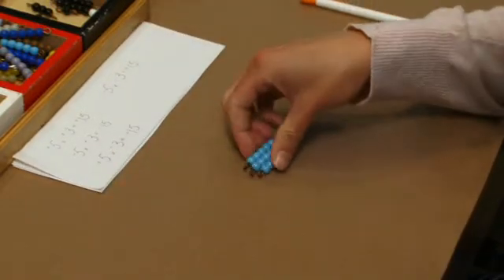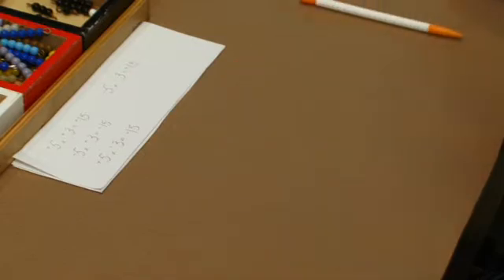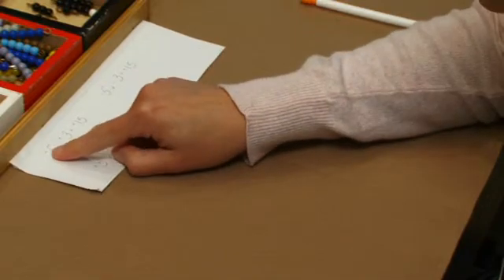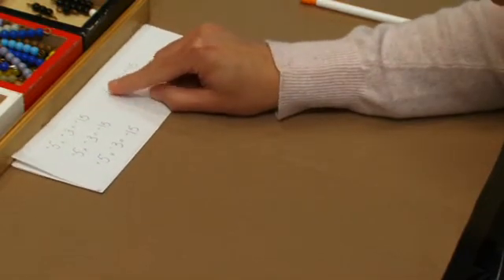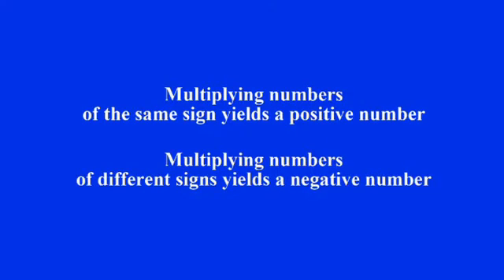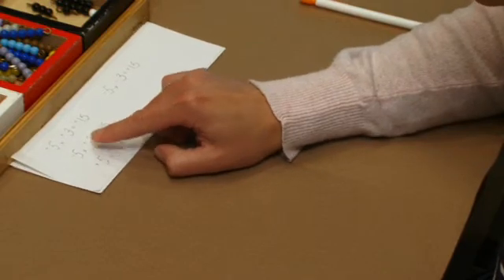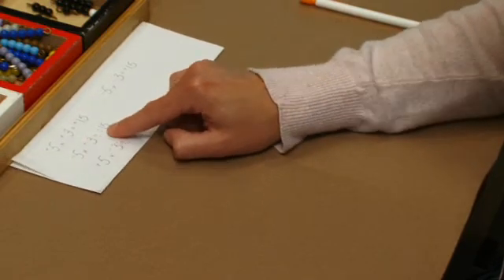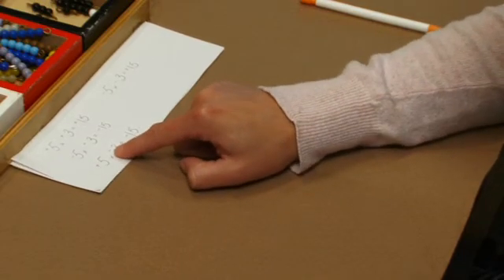Multiplication of Signed Numbers (Montessori Elementary Math)